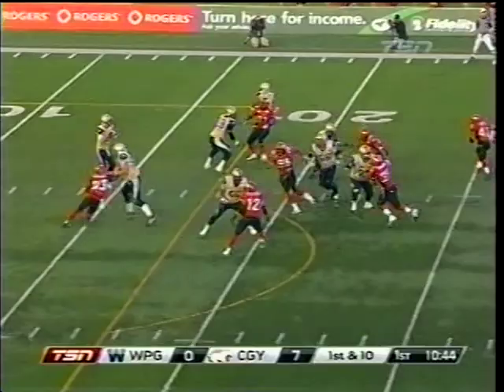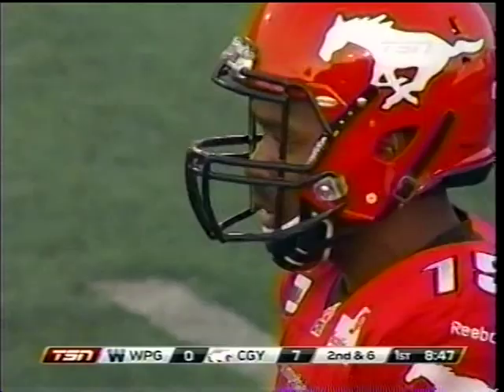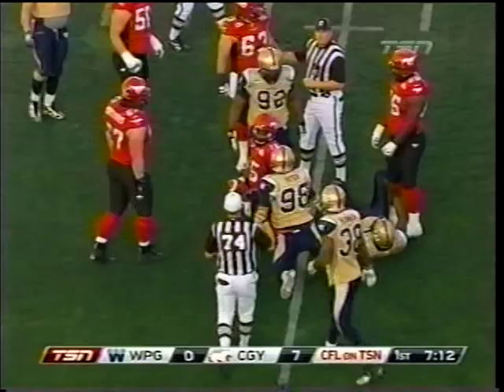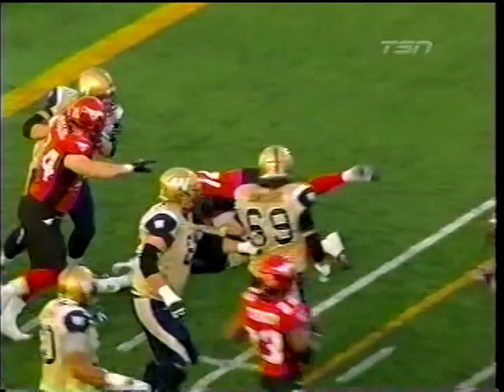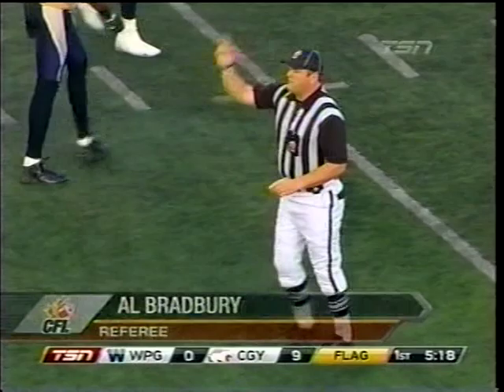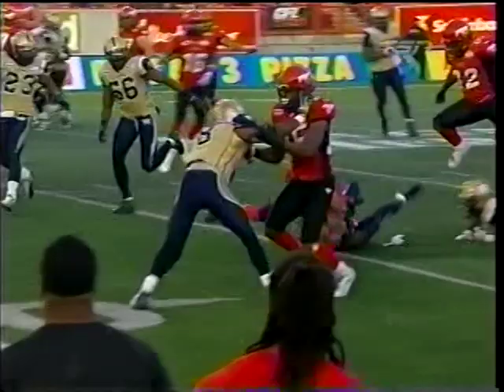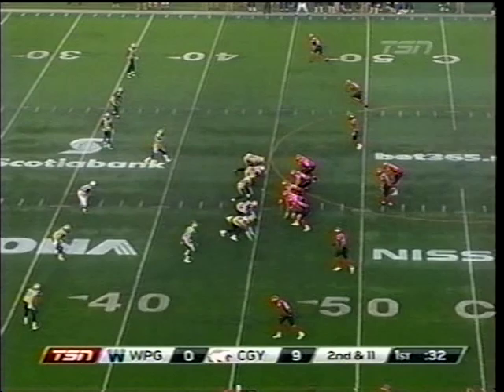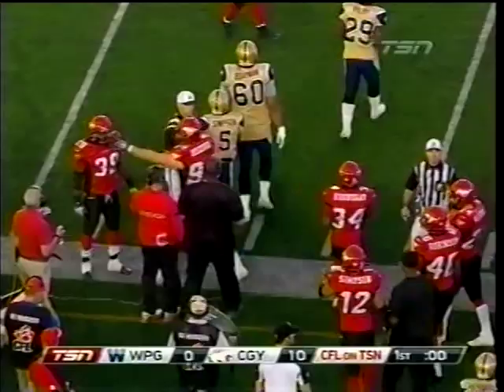CFL 2012 WINNIPEG BLUE BOMBERS AT CALGARY STAMPEDERS